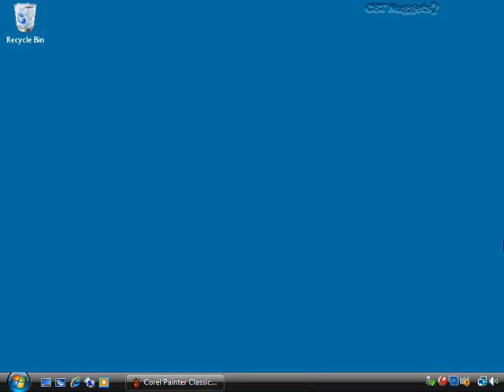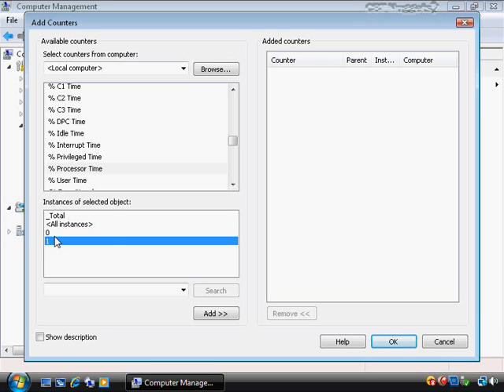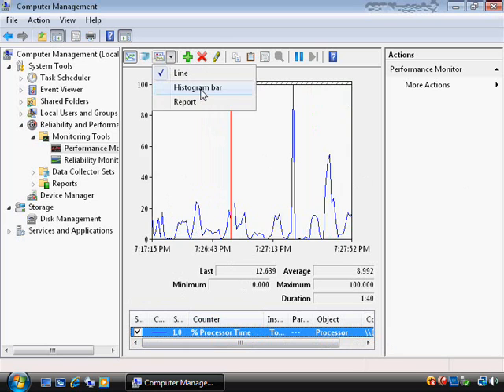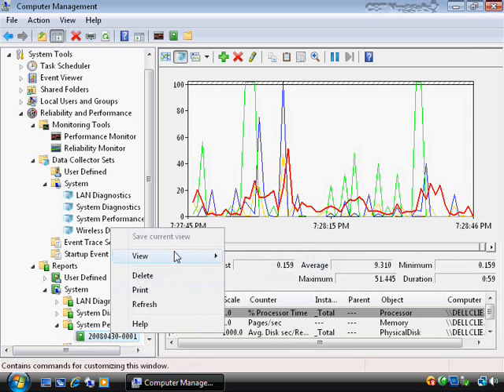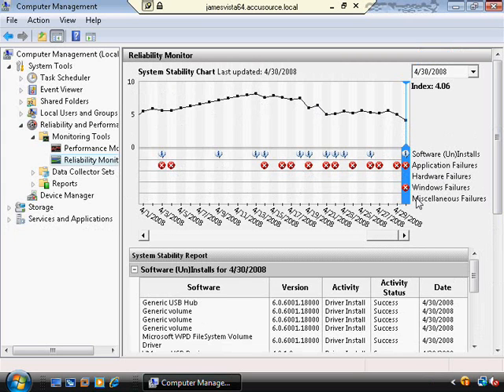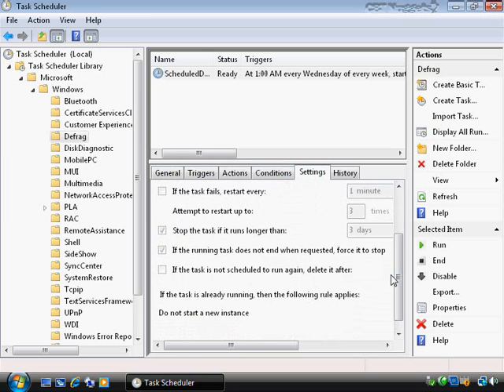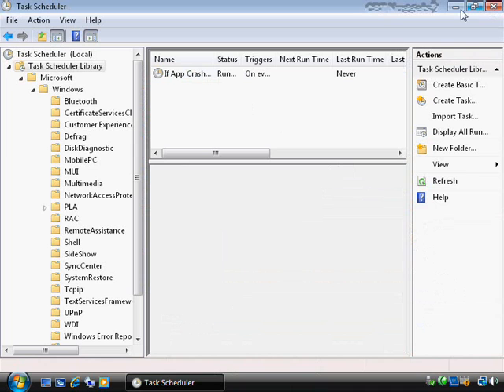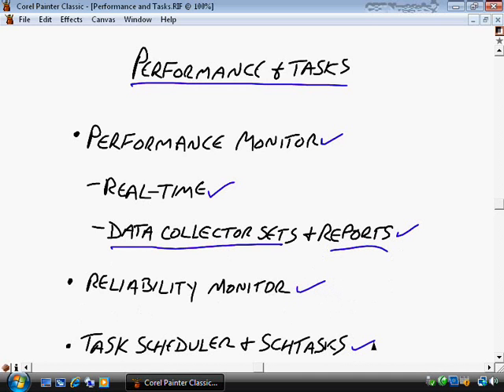Performance & Tasks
This video explains about performance and Tasks